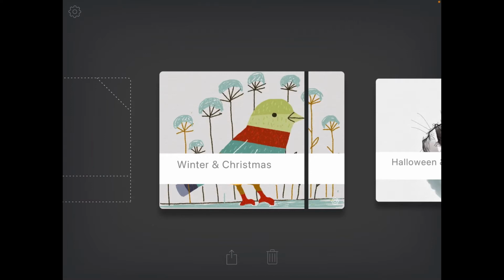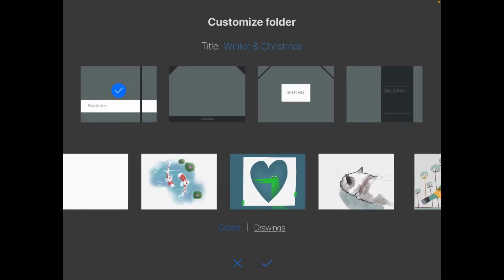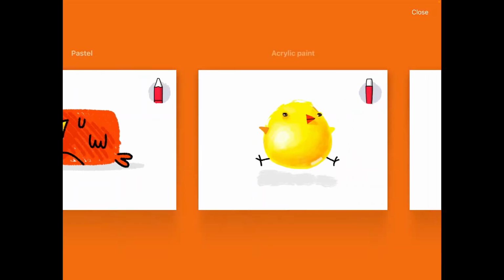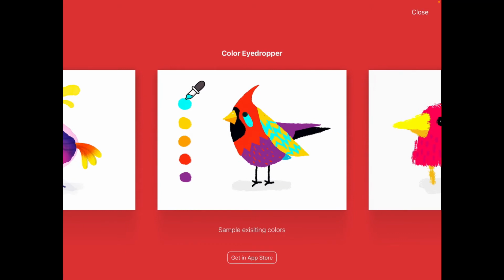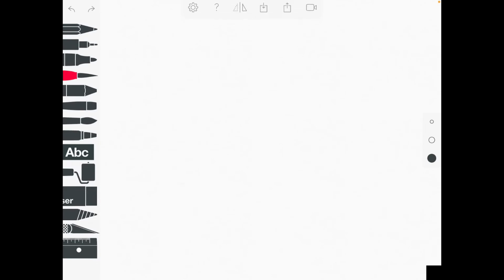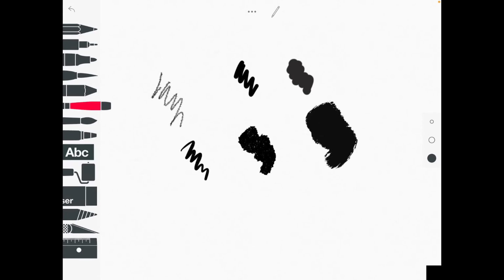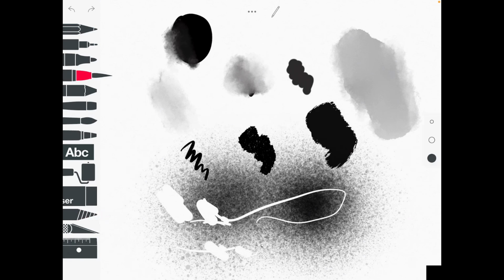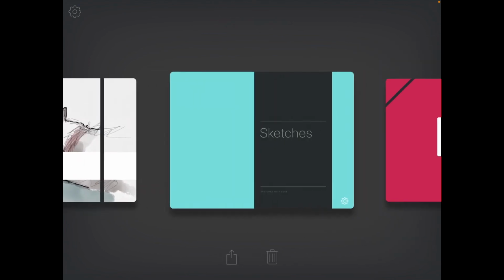How to Use Sketches School - Apple Pencil - Digital Drawing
Walk-through of Sketches School using the Apple Pencil